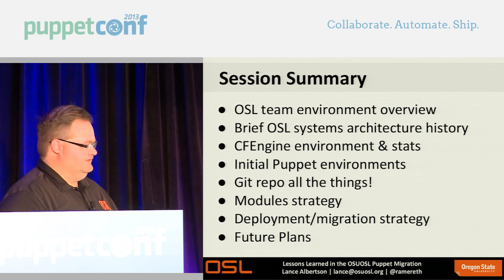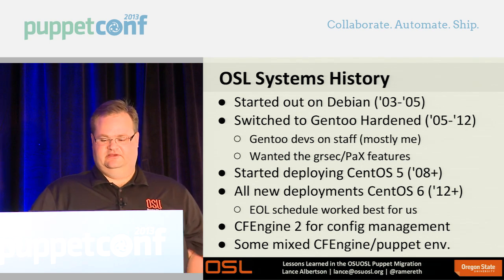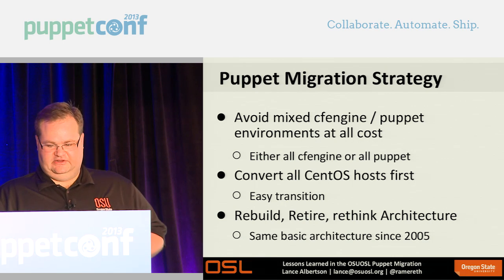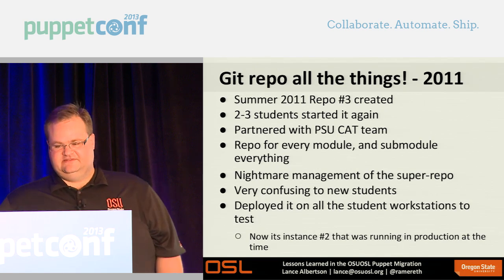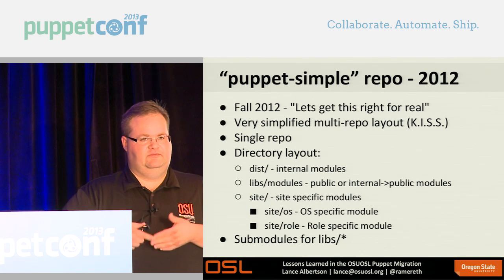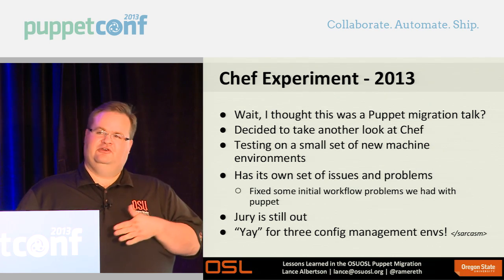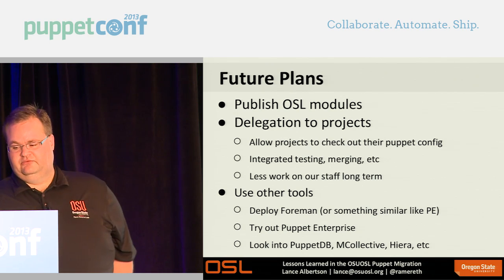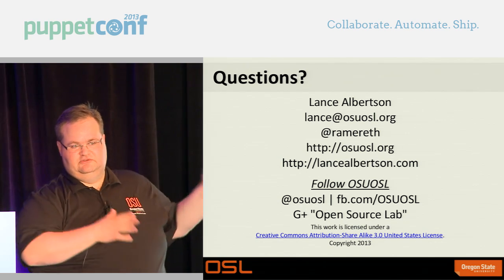Lessons Learned in the OSUOSL Puppet Migration - PuppetConf 2013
The OSU Open Source Lab has used CFengine 2 over the past ten years and the code has exploded towards over 14,000 lines of code. We had set out to migrate to Puppet over four years ago and still haven't completed the process. We have made several mistakes over that time and this session will discuss some of the do's and don'ts of what we learned along the way. We are finally down a path where we can make the transition and want to share our experiences. This session will also be helpful for those in the middle of a major puppet upgrade.

Lance Albertson
Director, OSU Open Soruce Lab
Lance Albertson is the Director for the Oregon State University Open Source Lab (OSUOSL) and has been involved with the Gentoo Linux project as a developer and package maintainer since 2003. Since joining the OSUOSL in 2007, Lance has managed all of the hosting activities that the OSL provides for nearly 160 high-profile open source projects. He was recently promoted to Director in early 2013 after being the Lead Systems Administration and Architect since 2007. In his free time he helps organize Beaver BarCamp and plays trumpet in a local jazz group The Infallible Collective. He holds a B.A. in Agriculture Technology Management from Kansas State University, where he minored in Agronomy and Computer Science.